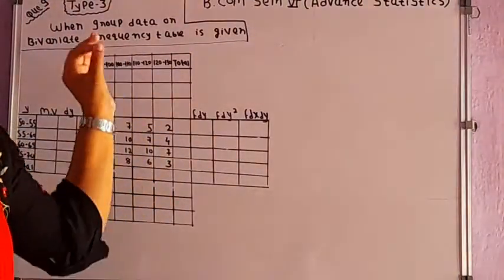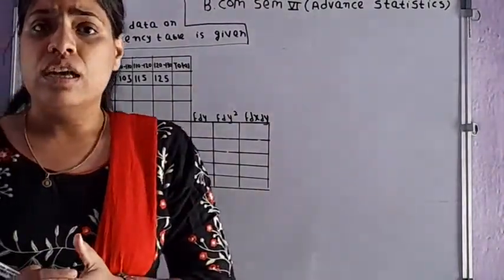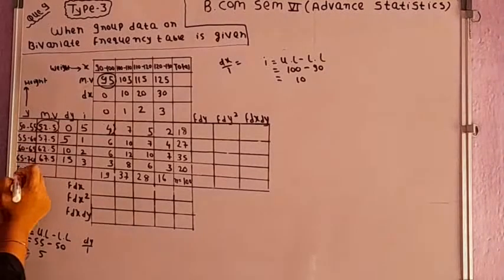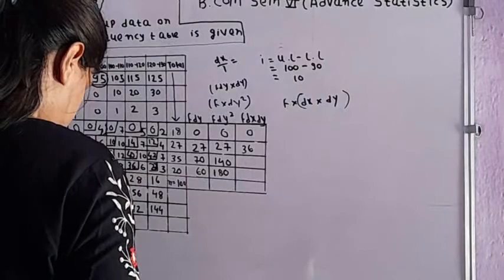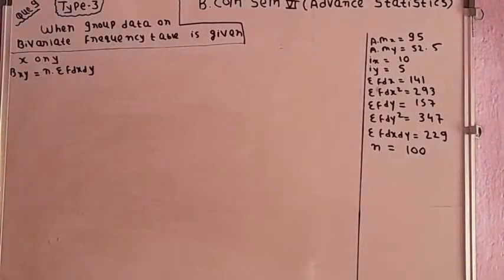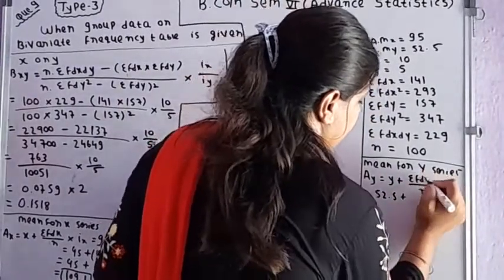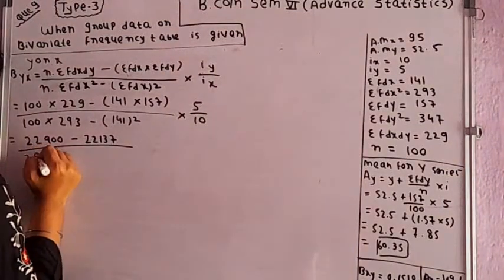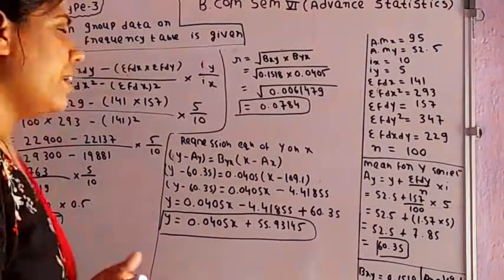B.Com Sem 6 - Advanced Statistics - Lecture 29